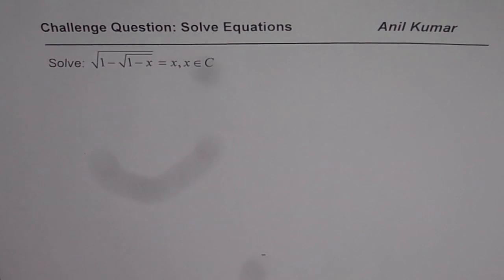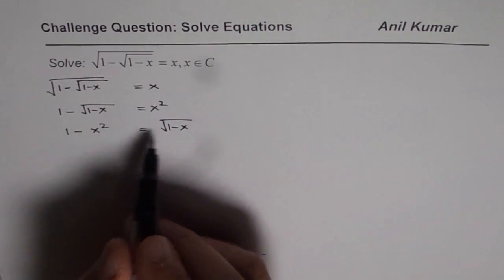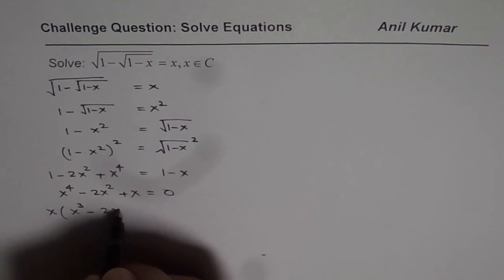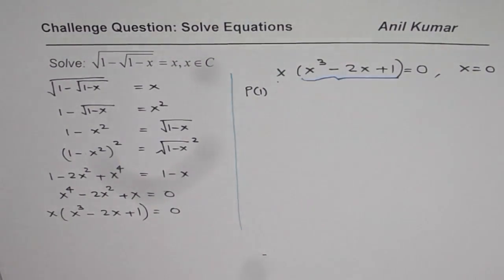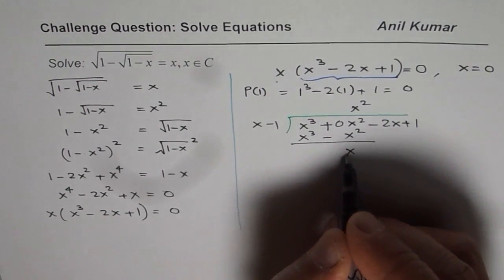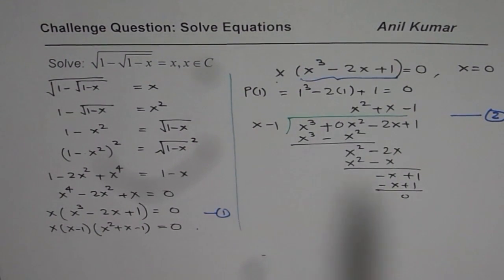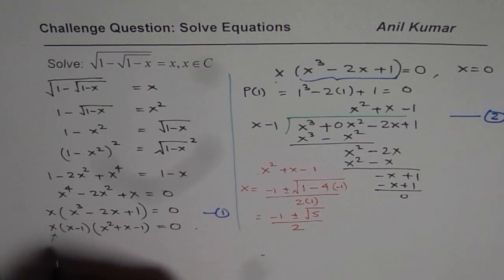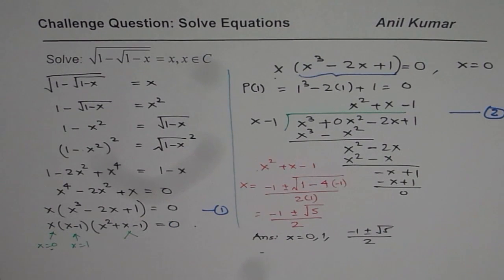Difficult Radical Equation for IB Pre Calculus MCV4U